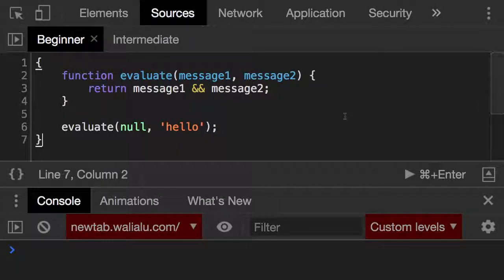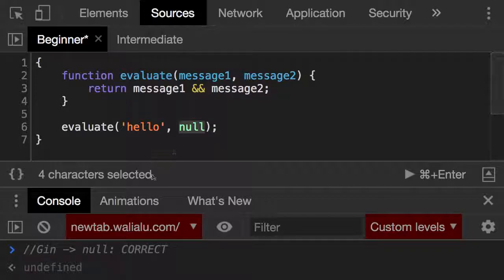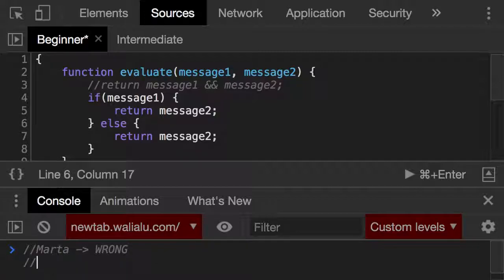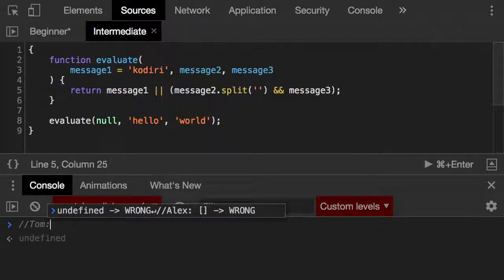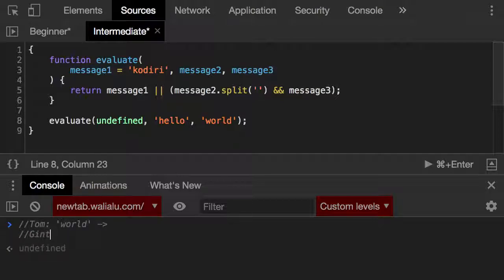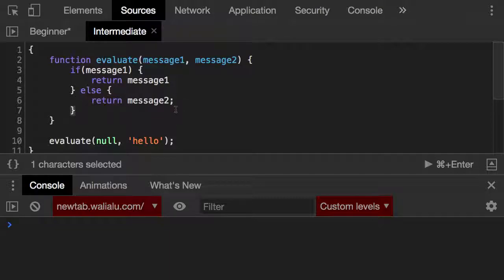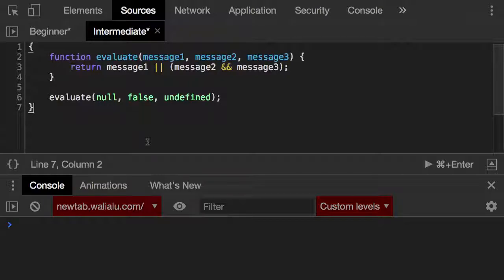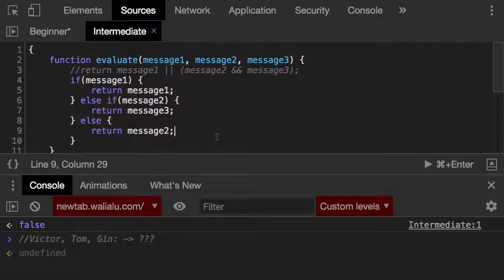Board Challenge Review Beginner and Intermediate 03 12 18